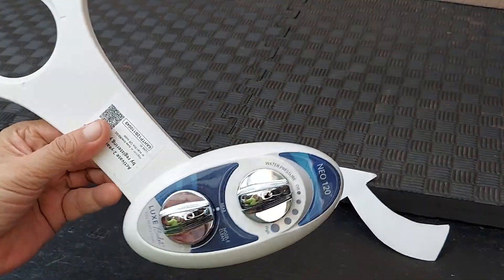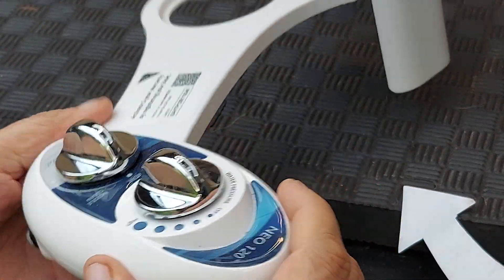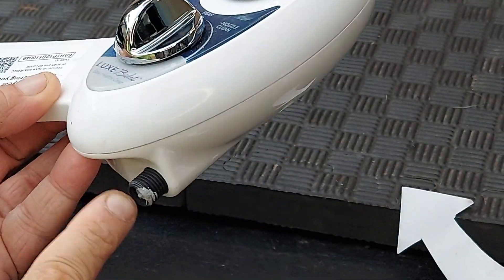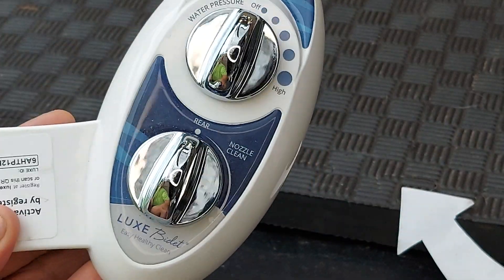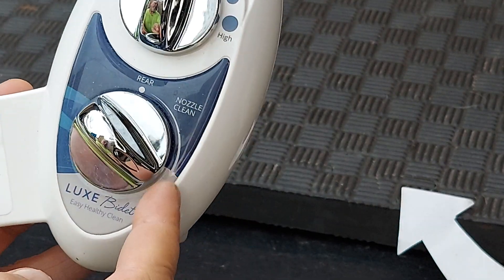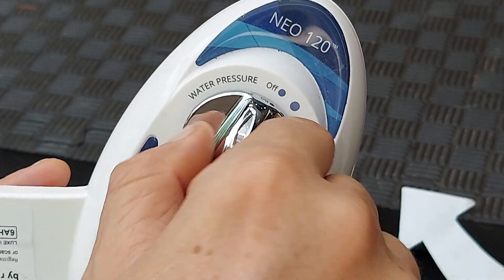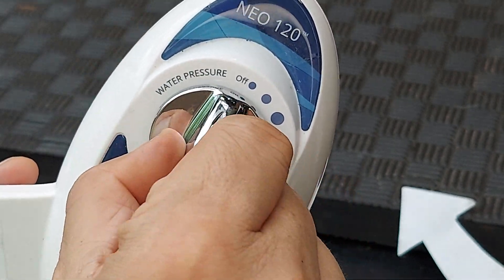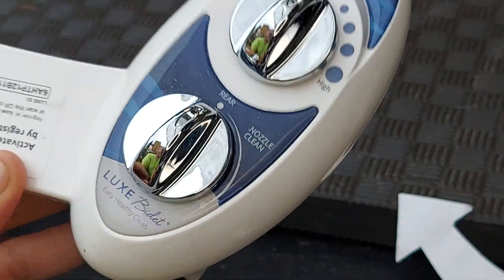How Smoothly The Controls Work on This Luxe Bidet Upgrade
LUXE Bidet NEO 120
Check current price